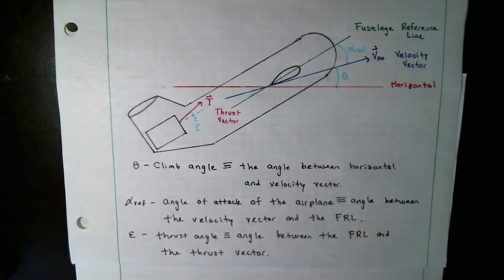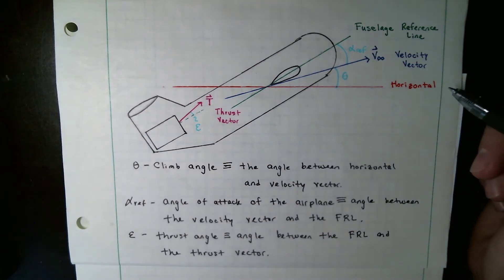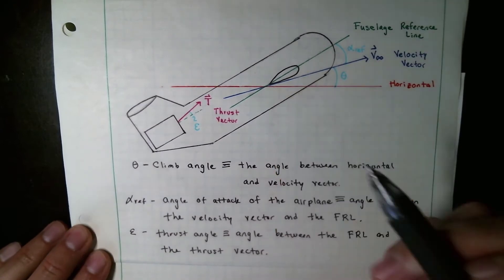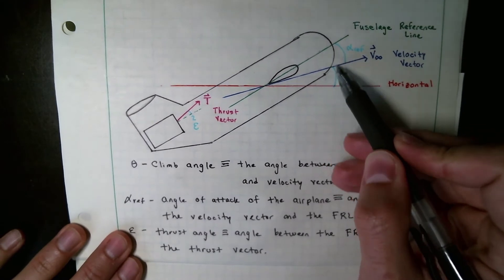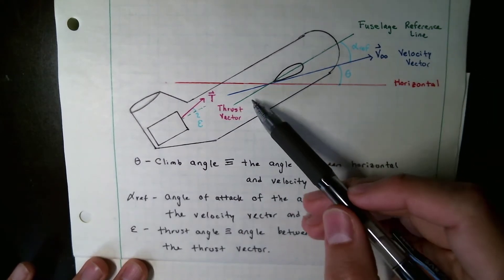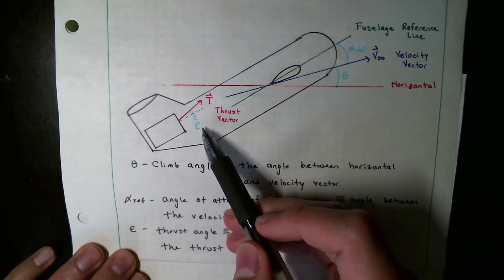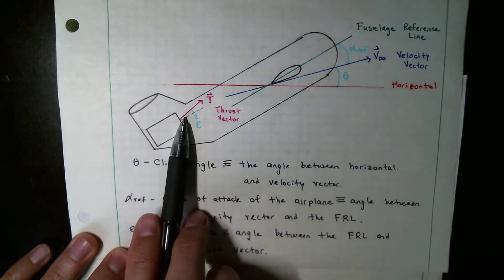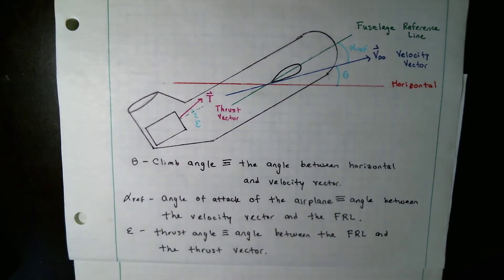Aircraft Equations of Motion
In this video, we derive a slightly more general form of the equations of motion for an aircraft, obtaining the specialized cases of climbing flight and steady level flight. Simultaneously, we define concepts such as the fuselage reference line, climb angle, angle of attack of the aircraft, and the thrust angle.